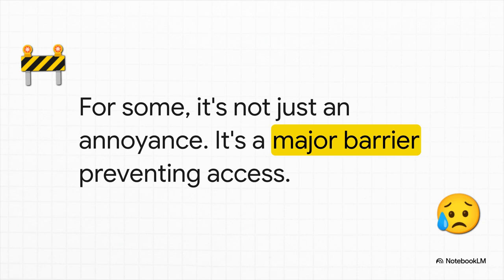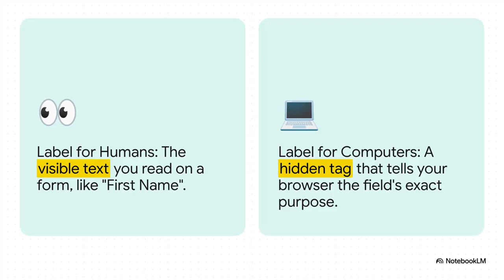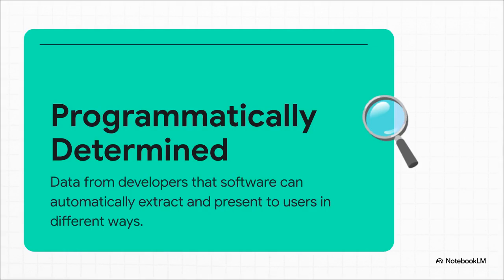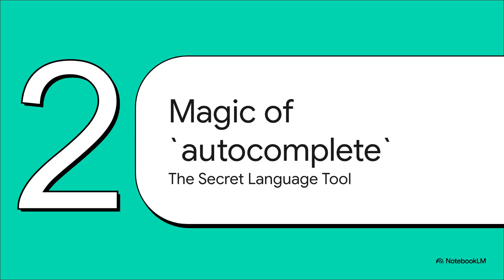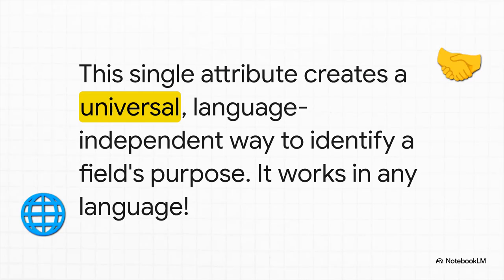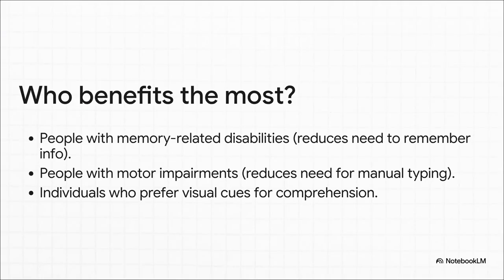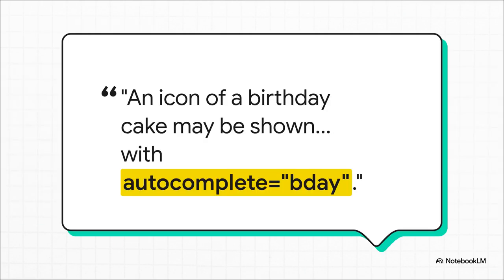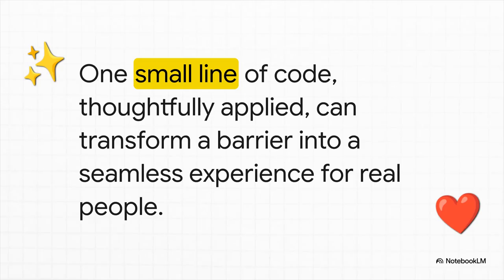WCAG 1.3.5 Identify Input Purpose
Learn about Success Criterion 1.3.5, which requires form input fields to have a programmatically identifiable purpose to support autofill and assistive technologies. This reduces cognitive load and input errors for users with disabilities and improves overall form usability. The video includes examples, implementation tips, and the significance of this criterion in creating accessible and user-friendly digital forms.